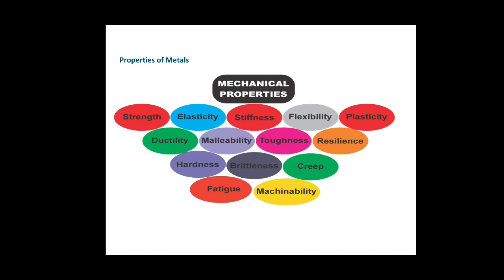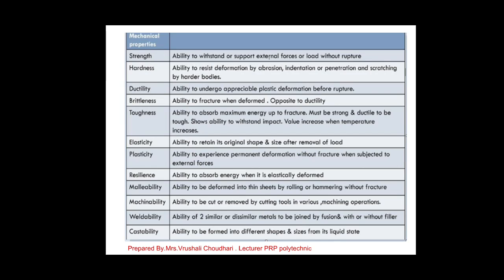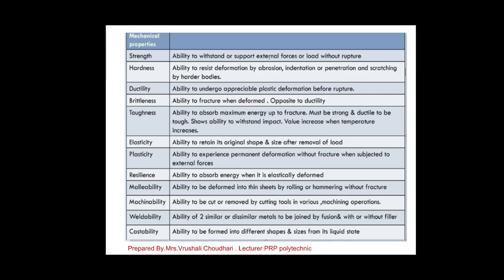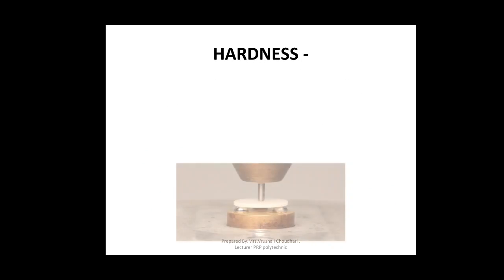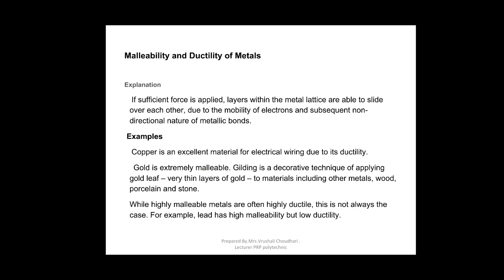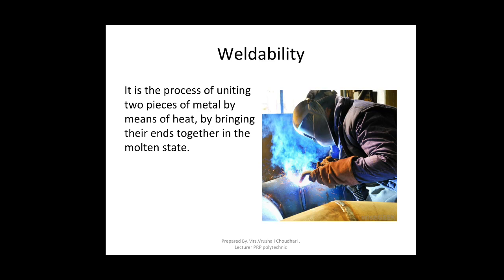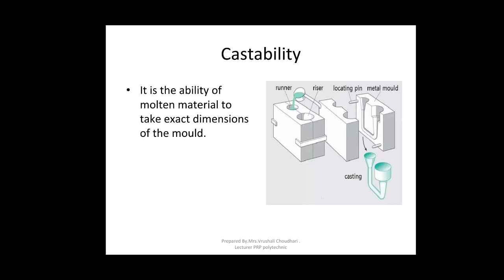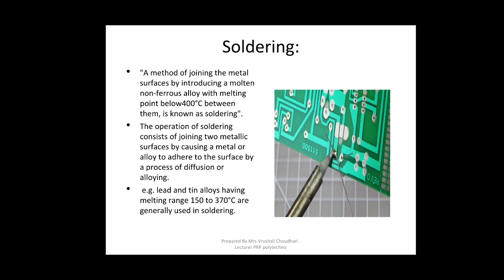ASC 22202 METAL L6